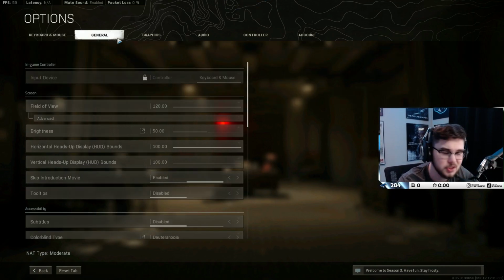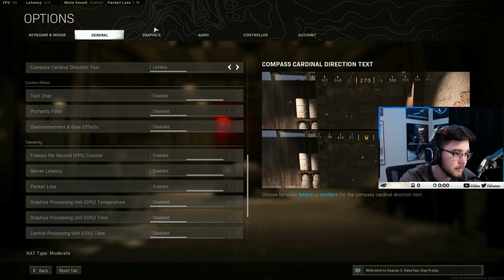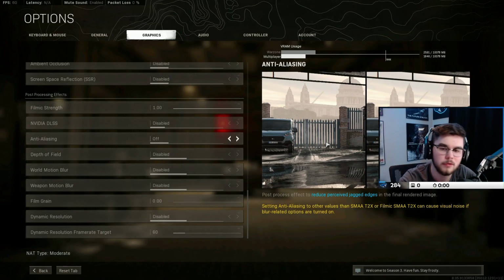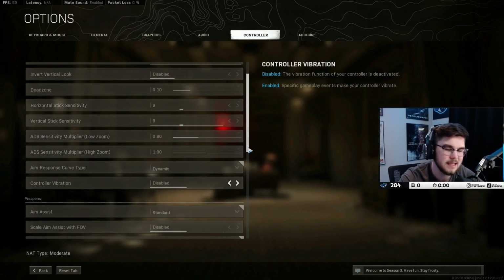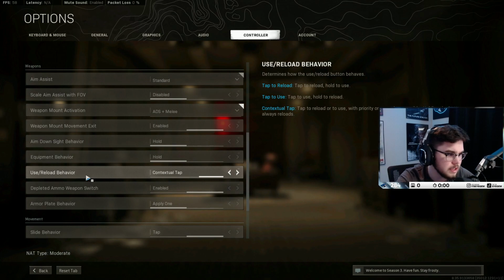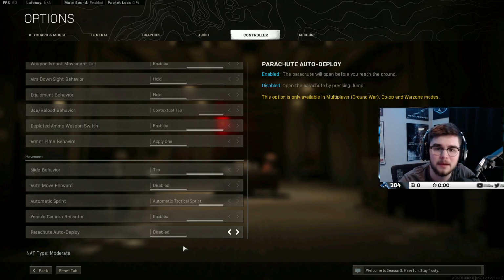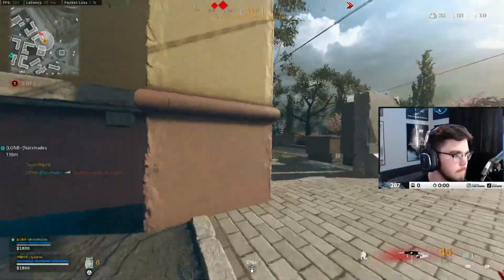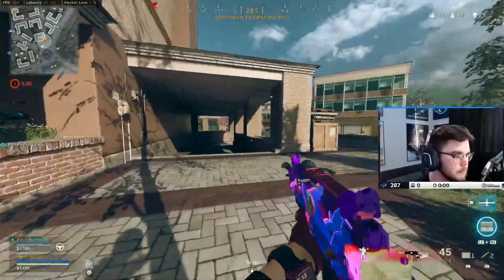the *BEST* WARZONE SETTINGS for PC + CONSOLE! (Best CONTROLLER Settings) - Cold War Warzone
Best Warzone Settings for PC / Best Warzone Settings for CONSOLE / Best Warzone Controller Settings / Sensitivity, FOV, Deadzone Warzone

ALSO! I stream daily over on twitch!

Instrumental prod. Thundaa